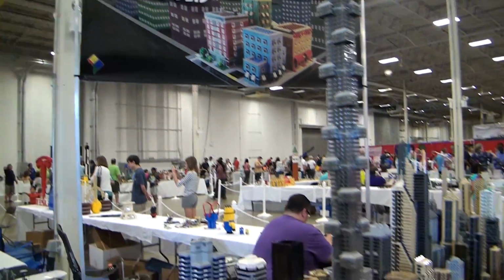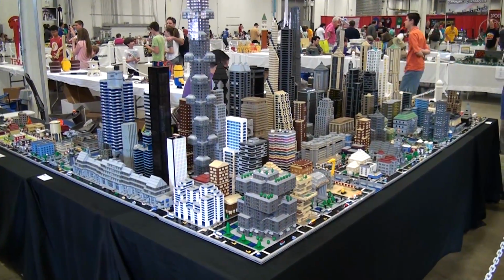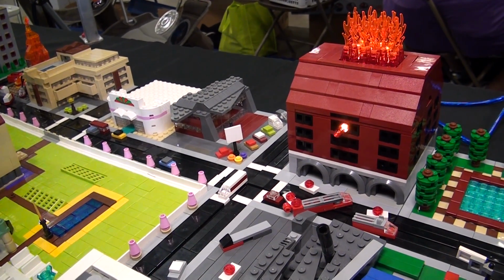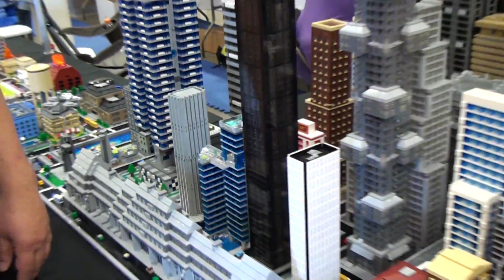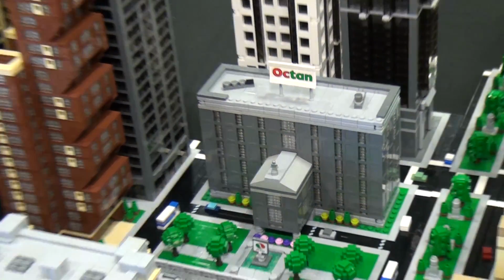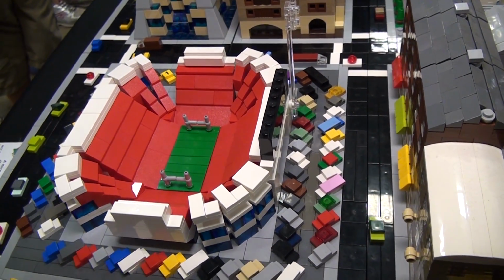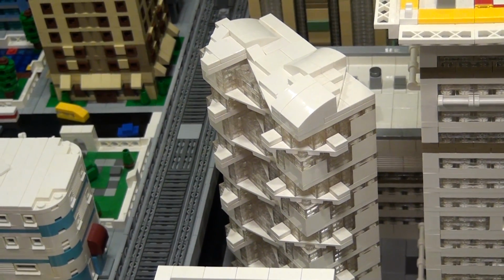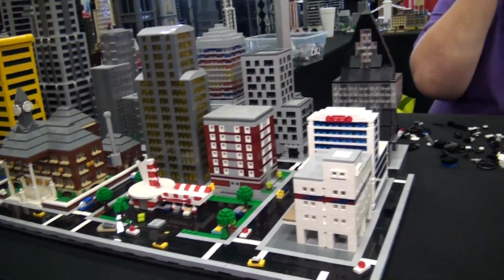Large LEGO micropolis display – BrickFair Virginia 2015.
Matthew Kay from BrickPodcast.com talks with Joe Miserendino about the LEGO micropolis display at BrickFair Virginia 2015.